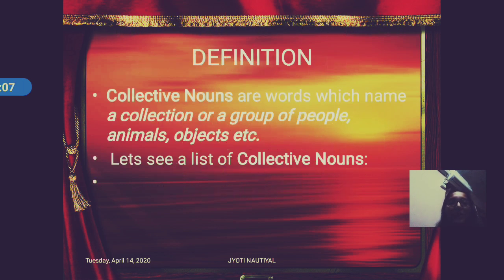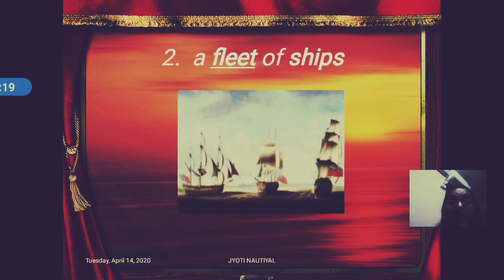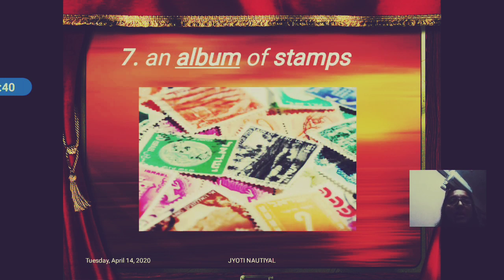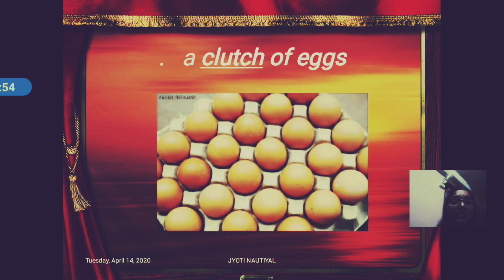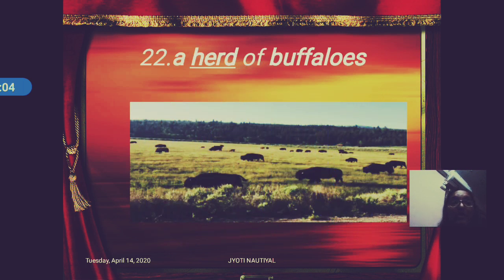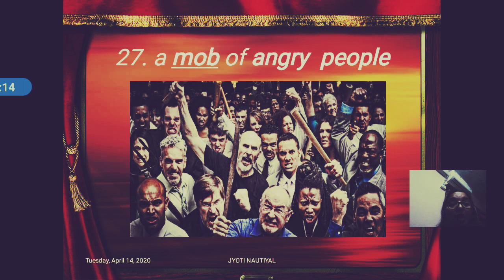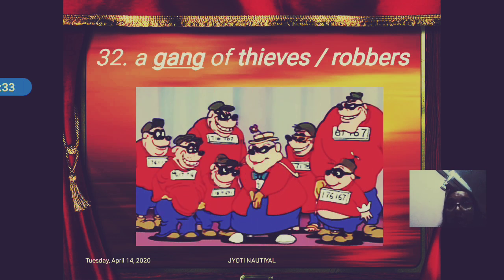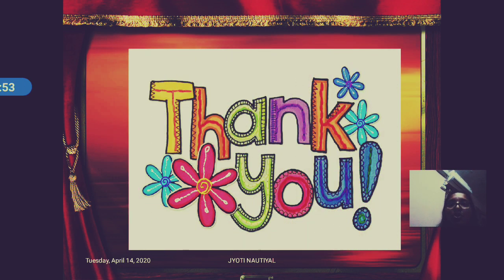Collective Noun for class 4 APS CBSE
In an easy and simple language the list  of collective Noun is explained here that too in a neutral accent. Students will find it beneficial.Definition of Collective Noun along with a detailed list of examples. Explained in an elaborate manner with pictures. Specifically designed for standard 4 students.